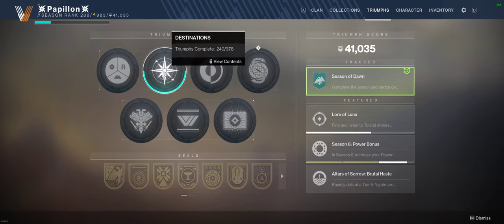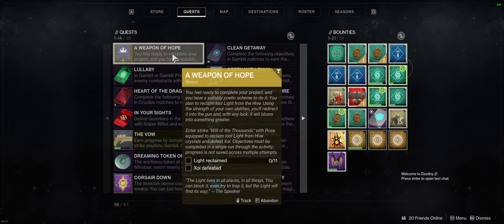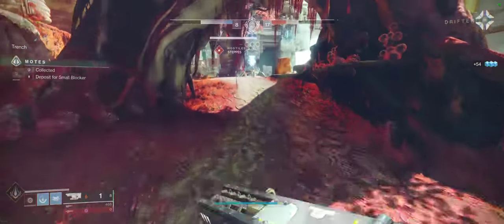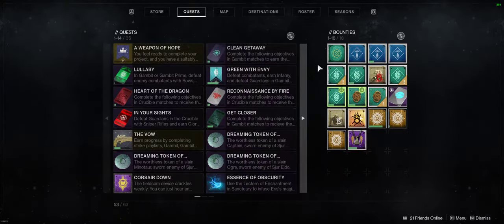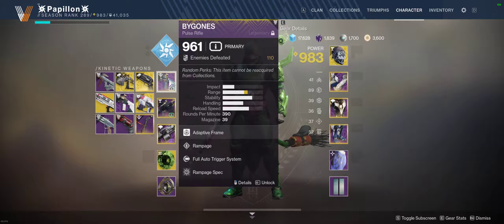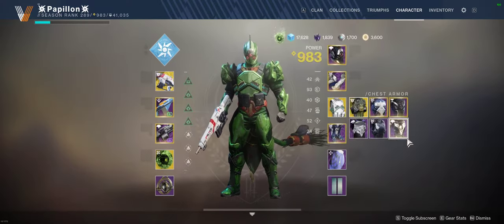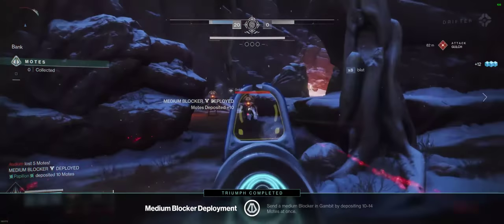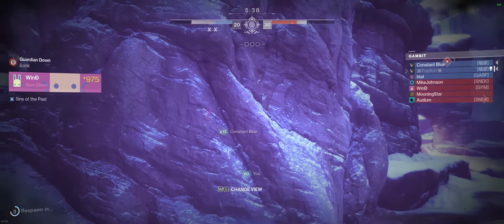Dawn Badge Grind - Destiny 2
GPU: GeForce RTX 2080 Ti
CPU: AMD Ryzen 5 3600 6-Core Processor
Memory: 32 GB RAM (31.93 GB RAM usable)
Current resolution: 3440 x 1440, 75Hz
Operating system: